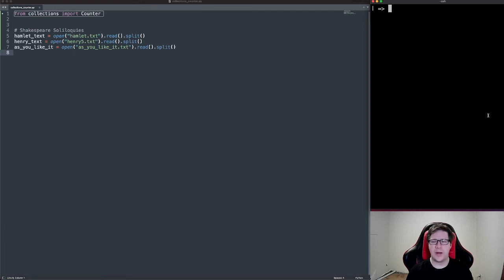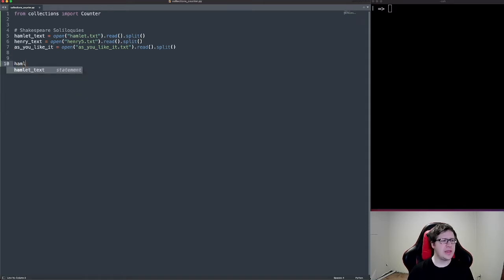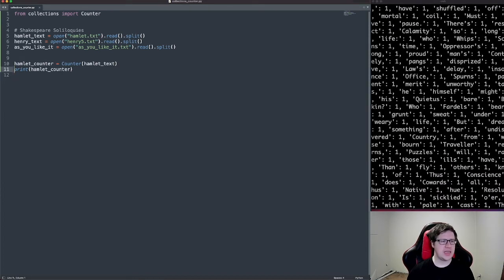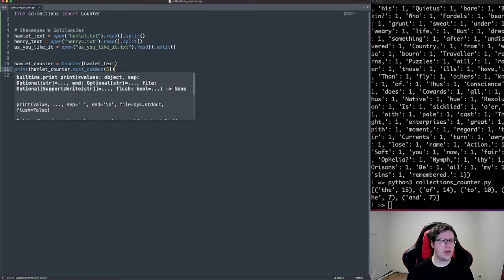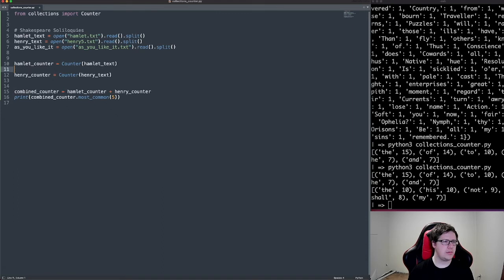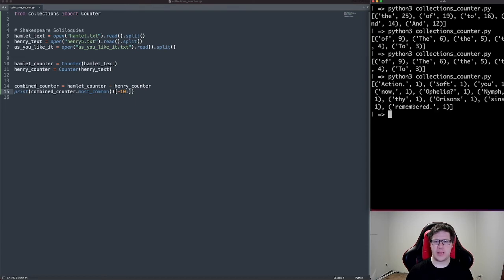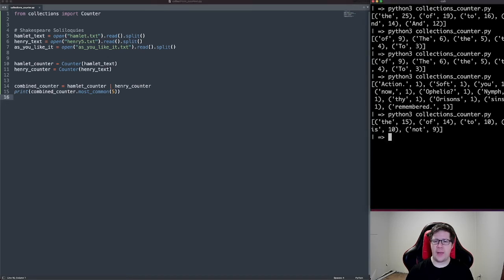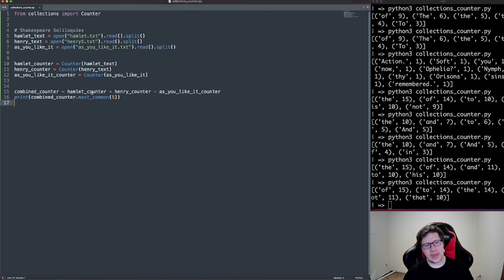Introduction to Counter objects in the Python collections module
Here's a brief introduction to Counter objects in python, part of the built-in library.

I used three soliloquies from Shakespeare, which is obviously free and clear to use, and the text was never even shown. Still gonna throw it out there - no infringement is intended.